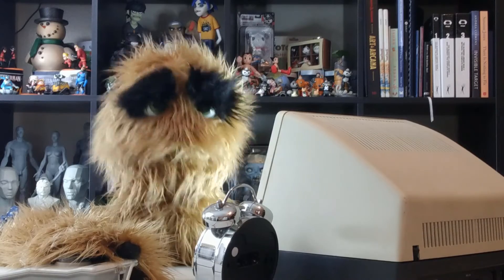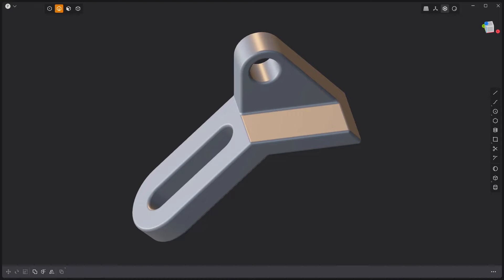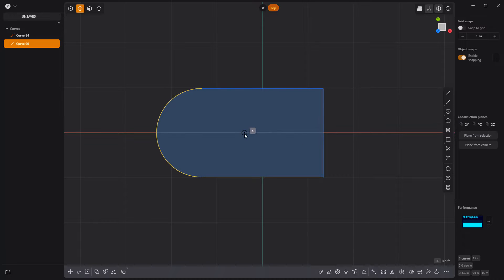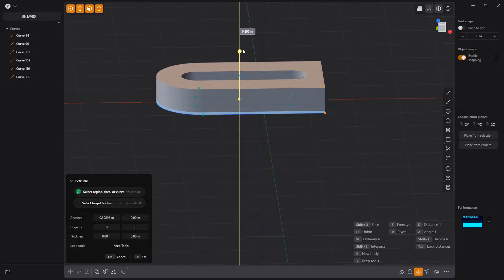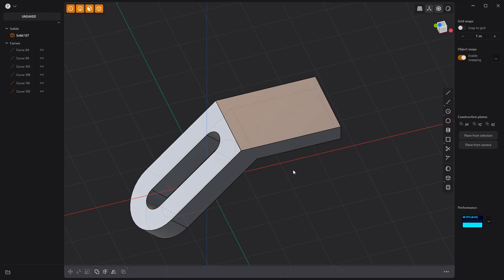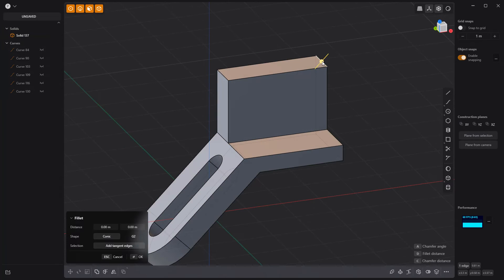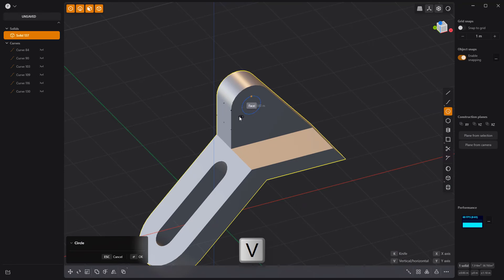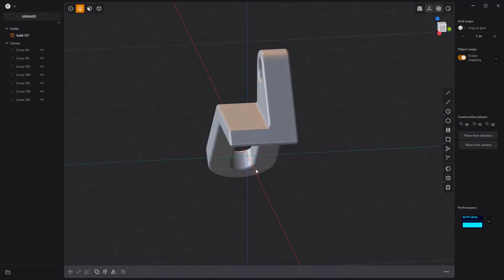Plasticity | Modeling Exercise 15